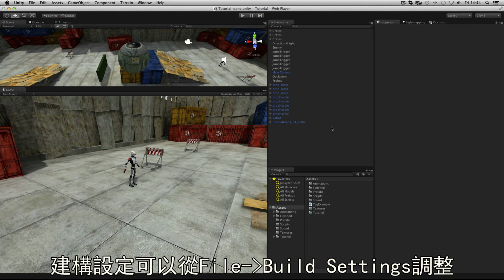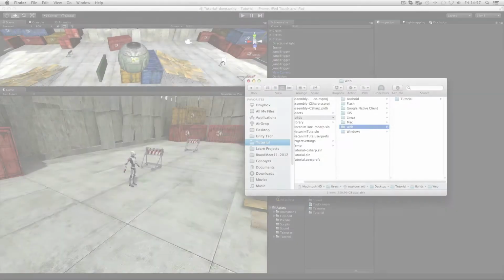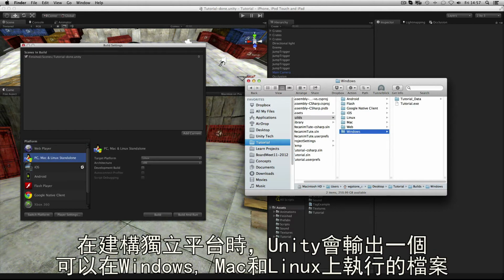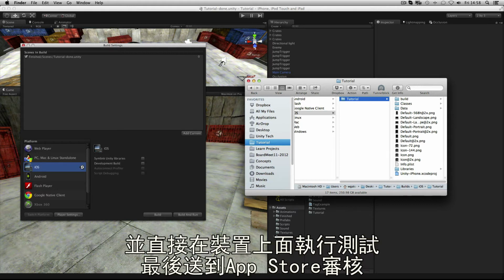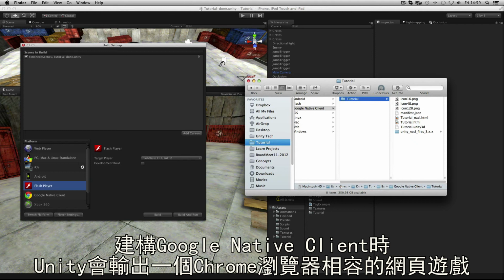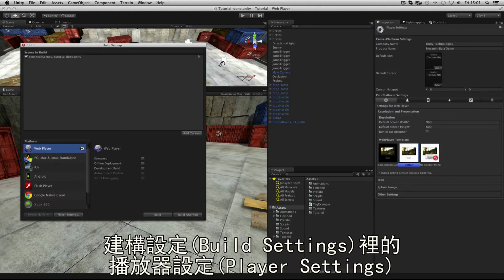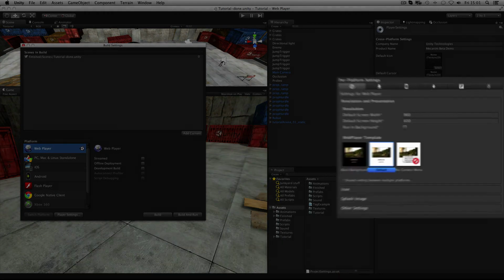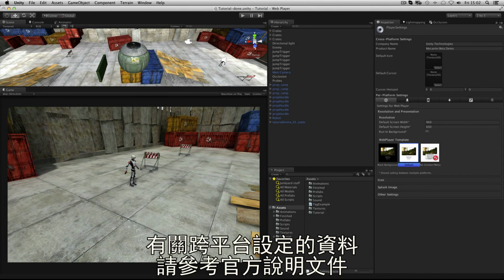Unity官方教學-編輯器篇 - 10.BuildPlayerSettings 中文字幕